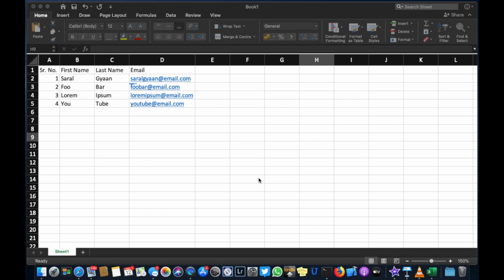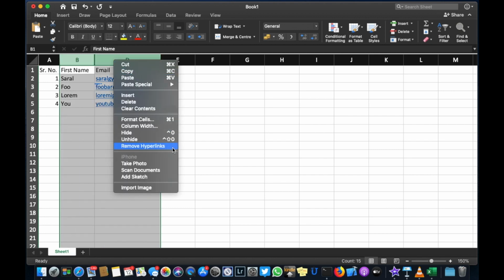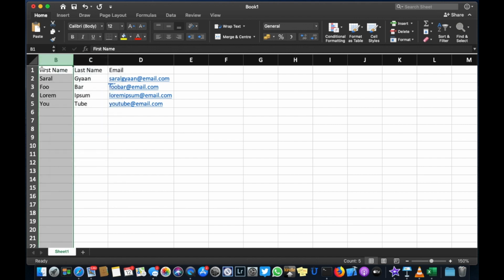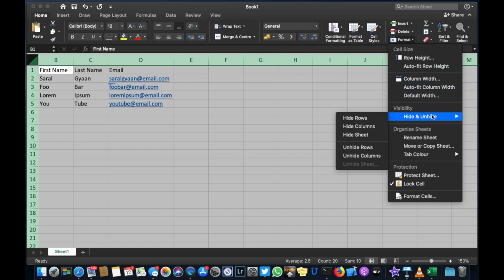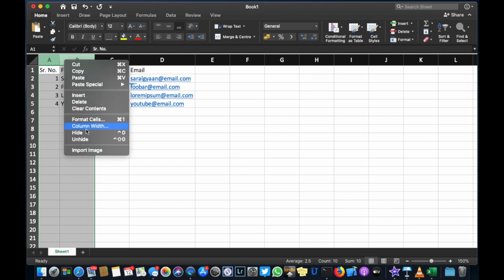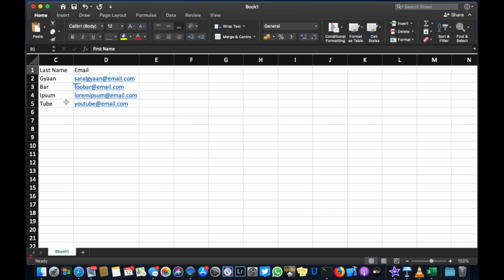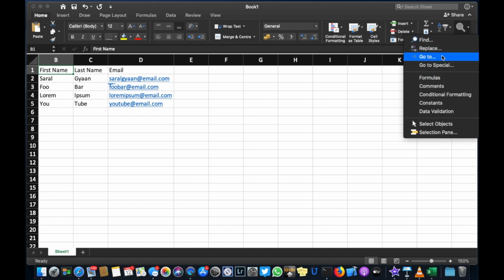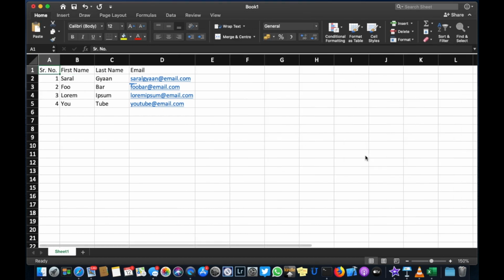Quickly and Effectively unhide the first column/row of Microsoft Excel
In this video, we will learn to unhide the first column of Microsoft Excel 2010, 2016, XP etc.
Using the same method you can also unhide the First row of and excel sheet too.
This is a very effective and quick method to unhide the 1st column/row in Excel.

You can unhide the accidentally hidden row or column in just 2 secs.